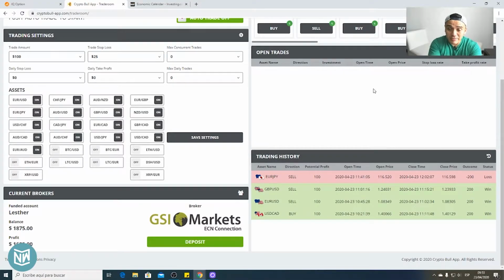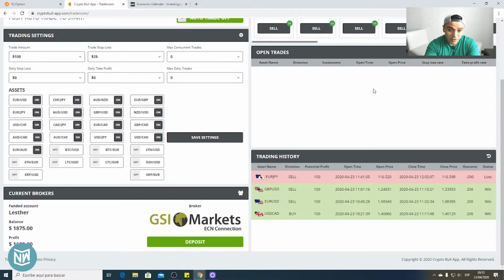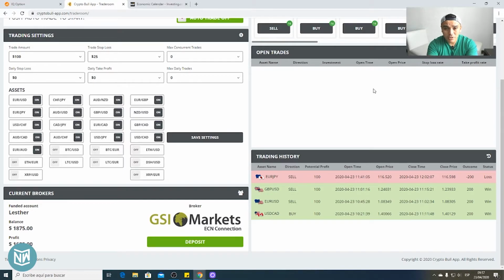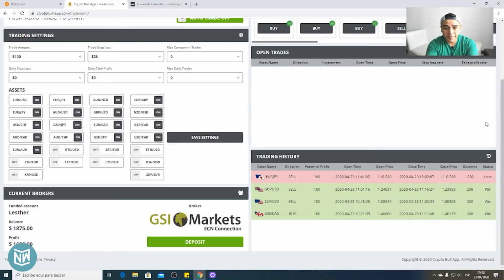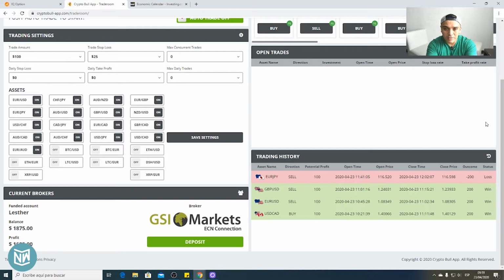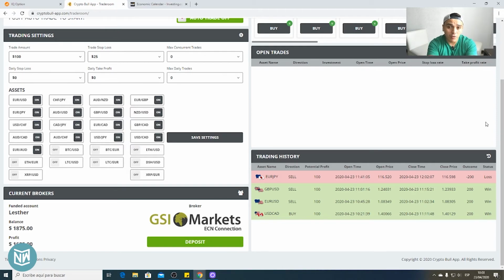Countries Allowed To Crypto Bull APP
I have seen this type of comments a lot and also that the page takes a while to load and synchronize.

Brokers Regulated - Brokers where you can use 5 Minutes Strategy